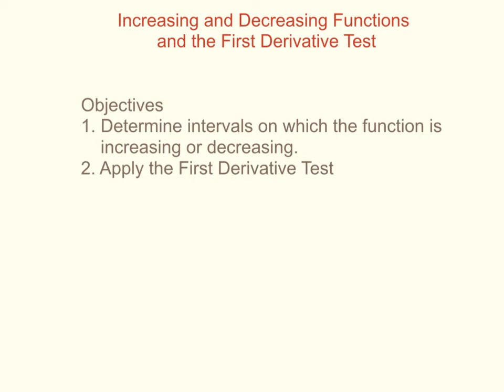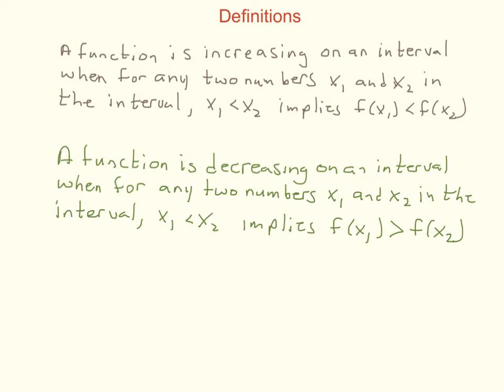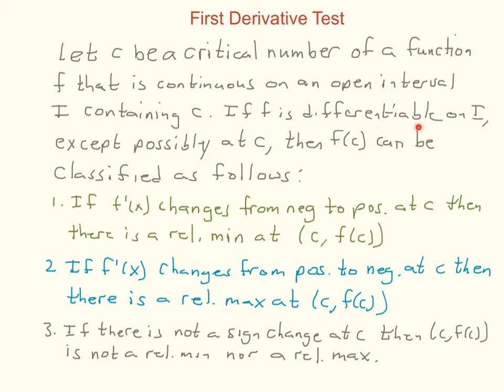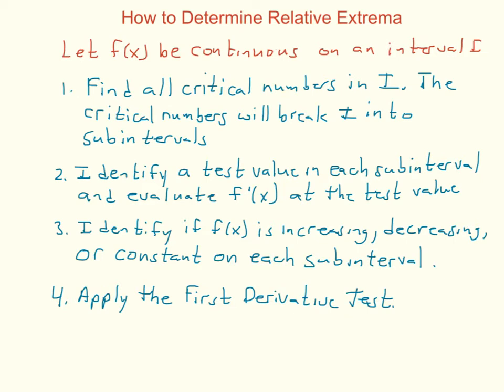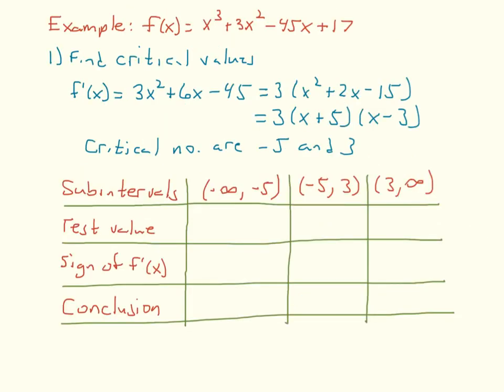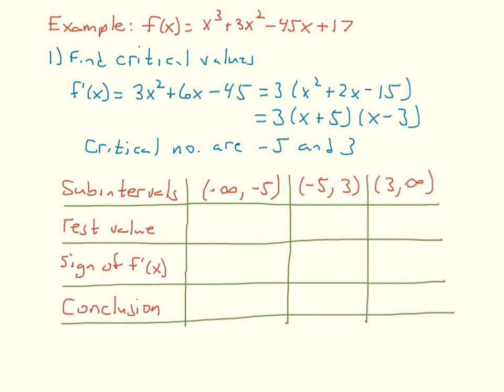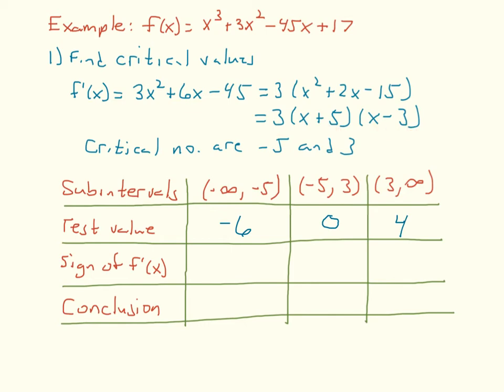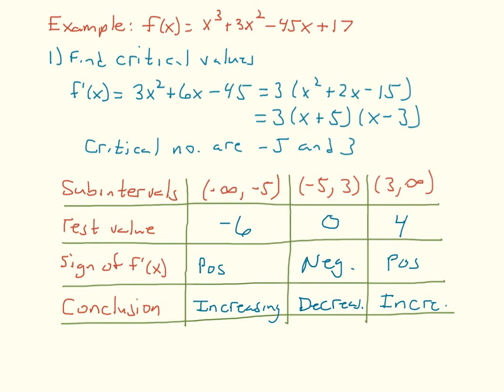AP First Derivative Test